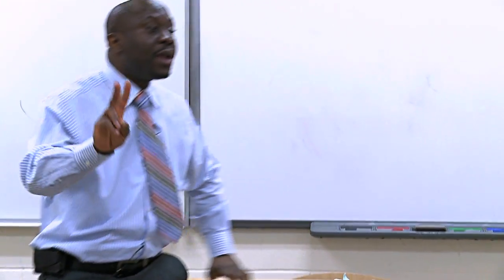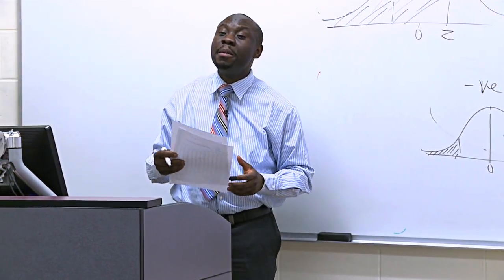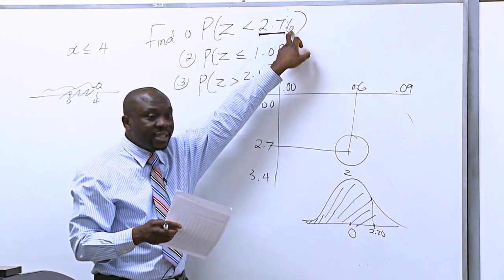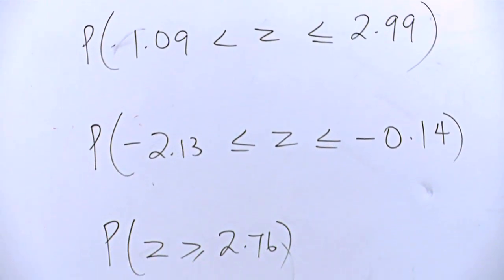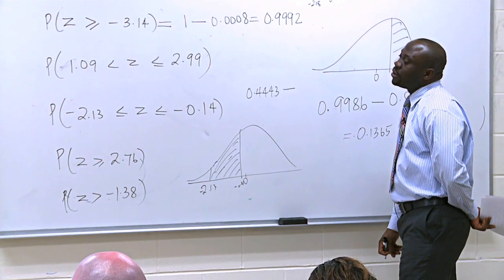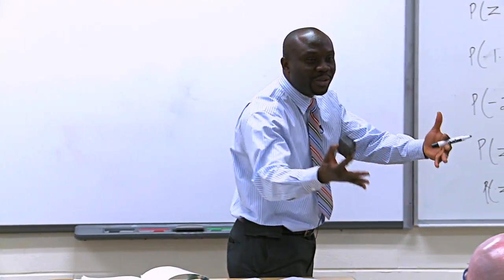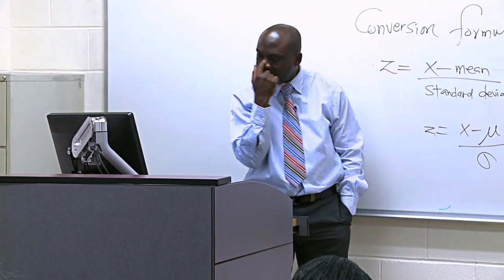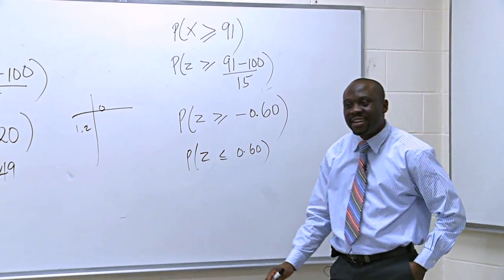Chapter Unknown 3